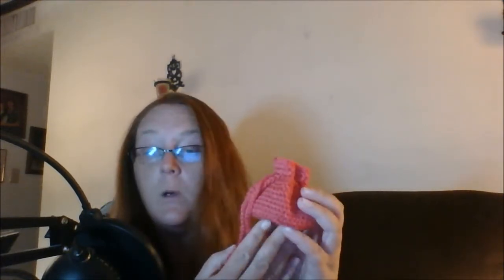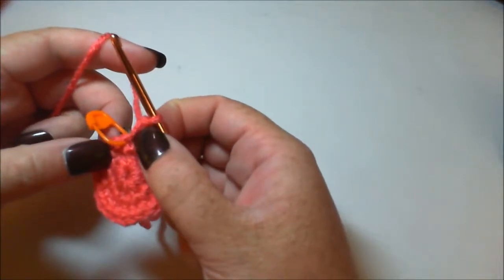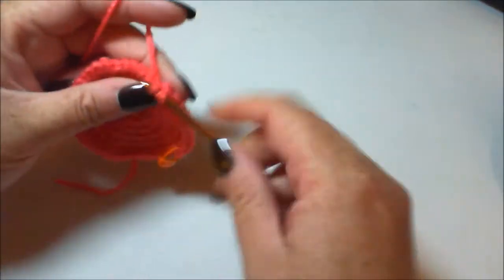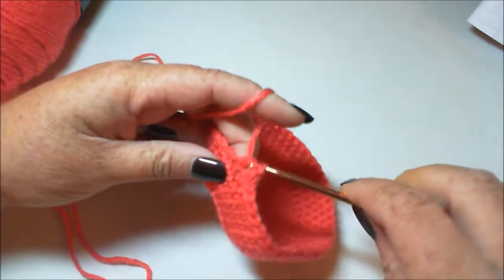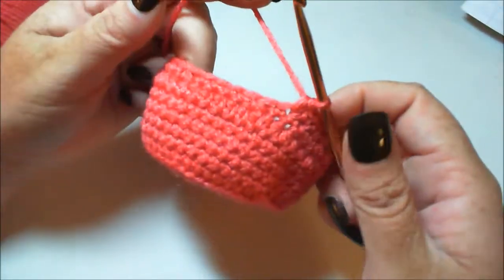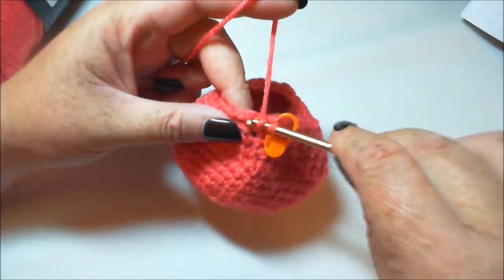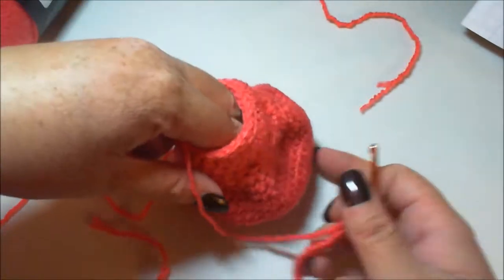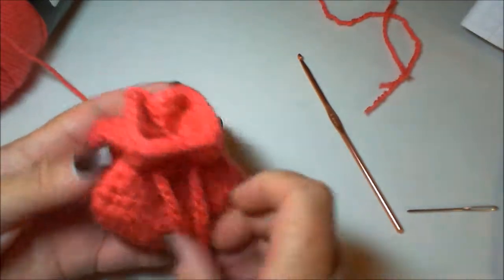How to crochet a small drawstring bag/dice bag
This how to crochet a small drawstring bag/dice bag tutorial will help you to crochet this bag. It can be used as a coin purse or dice bag.

Written Pattern:
Small Dice Bag
Hook Size: 4.0
Yarn: Red Heart super saver 7oz skien
Bag worked in continuous rounds
Stitches used:
sc2tog: Single crochet 2 togther, (insert hook in next stitch, yarn over and pull through, insert hook in next stitch, yarn over, pull through, yarn over pull through all three.)
Increase: Single crochet 2 in same stitch
SL ST: Slip Stitch, (insert hook in stitch, yarn over, pull through, pull through other on hook.)

Rnd 1: 8 Sc in ring, tighten
Rnd 2: Increase in each around. (16 sts)
Rnd 3: Increase in first *sc in next, increase in next* repeat from * around. (24 sts)
Rnd 4: Increase in first *sc in next 2, increase in next* repeat from * around. (32 sts)
Rnd 5: Increase in first *sc in next 3, increase in next* repeat from * around. (40 sts)
Rnd 6: Increase in first *sc in next 4, increase in next* repeat from * around. (48 sts)
Rnd 7: Sc in back stitch only around. (48 sts)
Rnd 8-11: Sc in each around. (48 sts)
Rnd 12: HDC in each around. (48 sts)
Rnd 13: Sc2tog *sc in next 4, Sc2tog* repeat from * around. (40 sts)
Rnd 14 Sc2tog *sc in next 3, Sc2tog* reapeat from * around. (32 sts)
Rnd 15: sc2tog *sc in next 2, Sc2tog* repeat from * around. (24 sts)
Rnd 16: Sc in first *Sc in next, ch 1, sc in next* repeat around
Rnd 17: HDC in each around (24 sts)
Rnd 18: HDC in each around, stop one before end, sc in last. (24 sts)
Rnd 19: Sl St in each around.